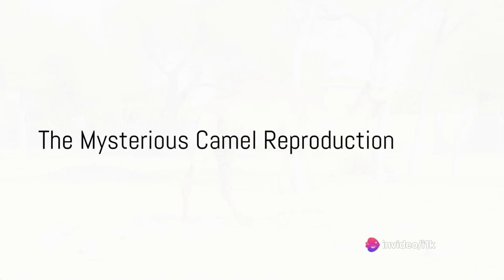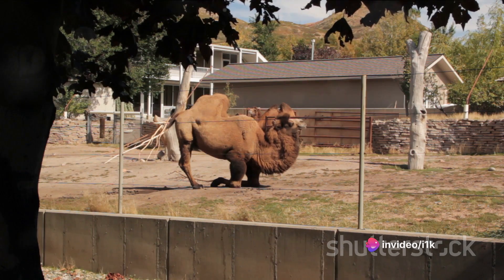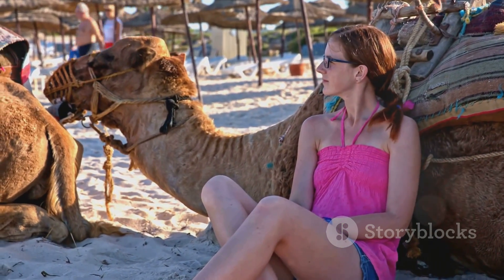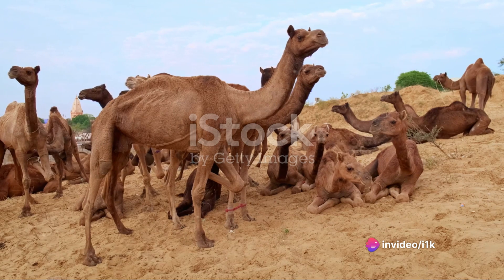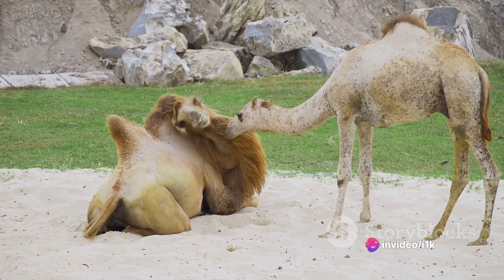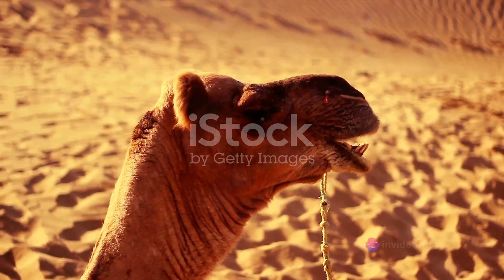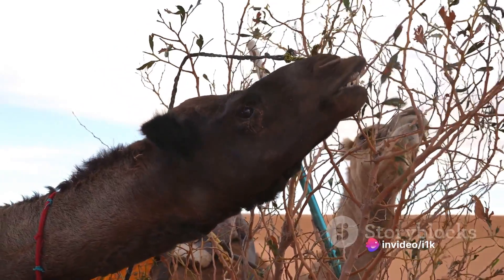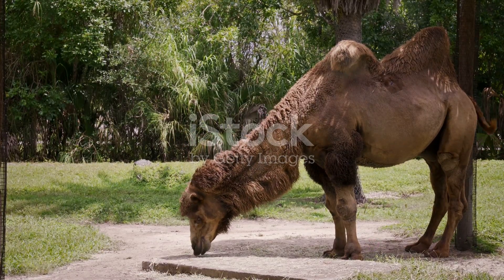Camel Chronicles The Journey of Reproduction - big ass camel long time mating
This video is not meant to get you horny. This video gives you some knowledge about the breeding process of camel and their mating season. This video is for education and research